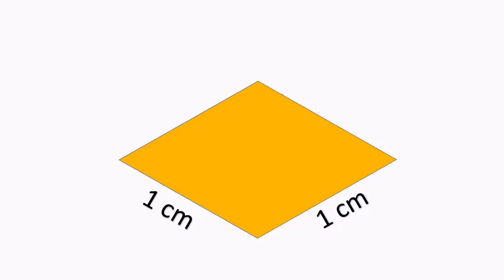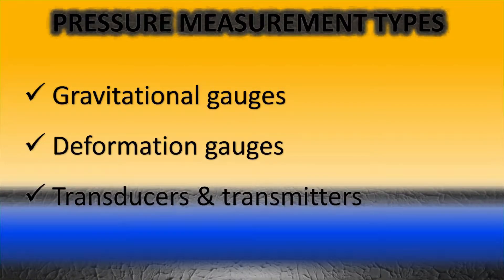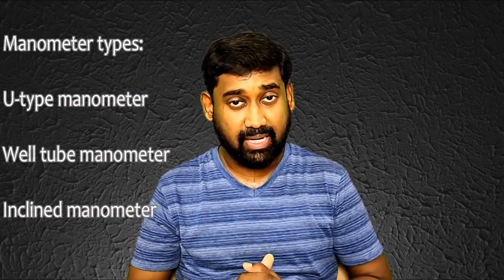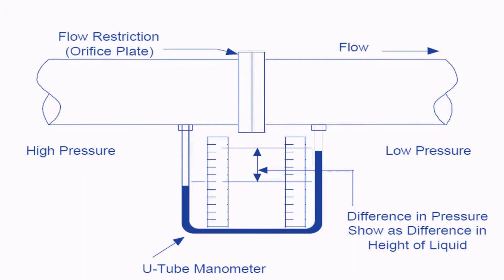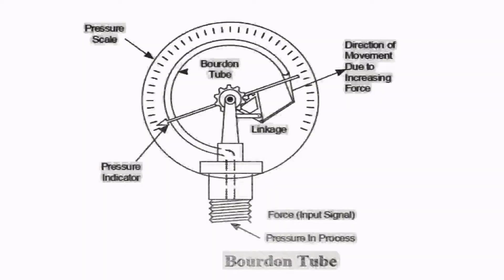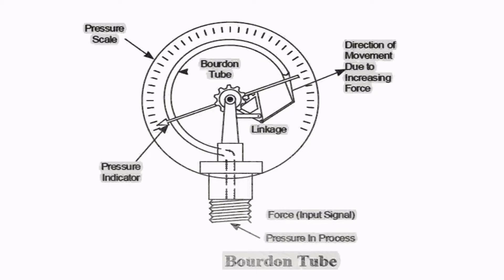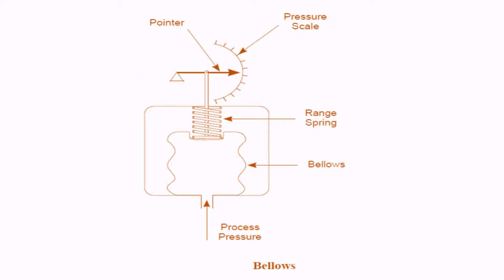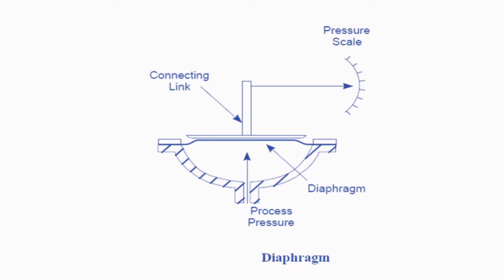What are the Pressure measuring devices? | Learn Instrumentation Engineering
What are the Pressure measuring devices in Instrumentation engineering is explained in this video. What are the different pressure measurement devices available and how the pressure measurement devices is briefed in this video. Bourdon gauges, bellow, capillary tube measurement devices is explained in this video.